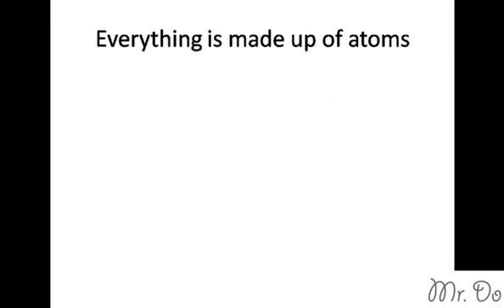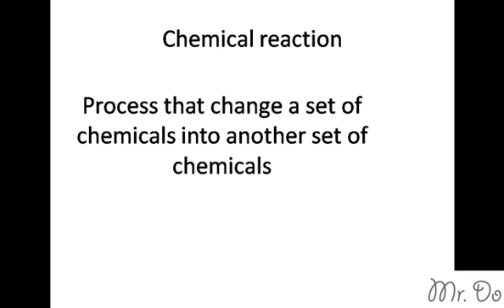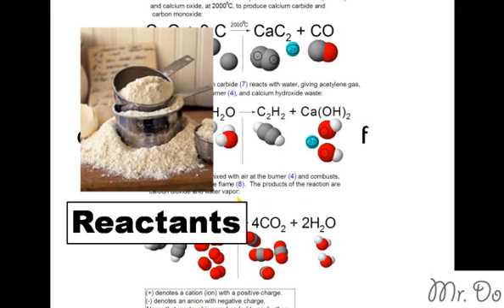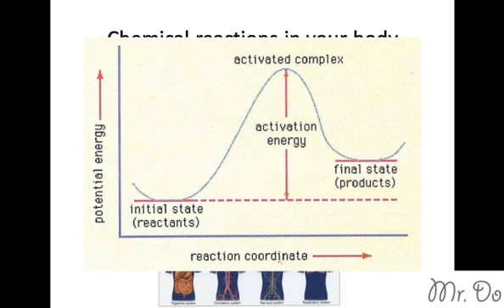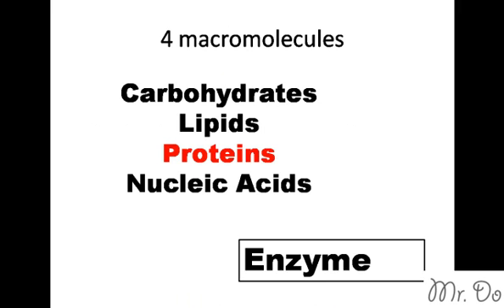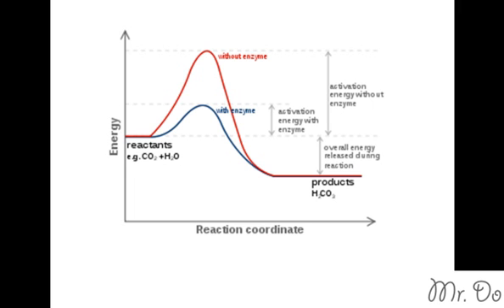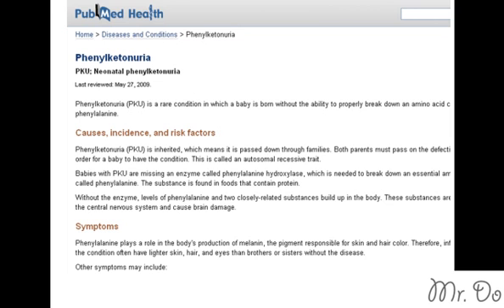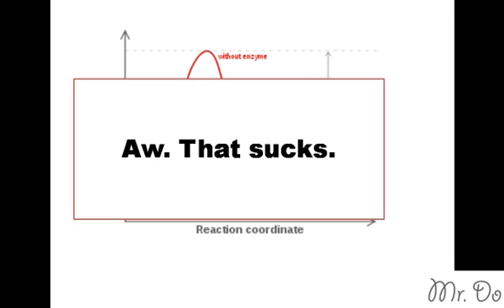chemical reactions enzyme